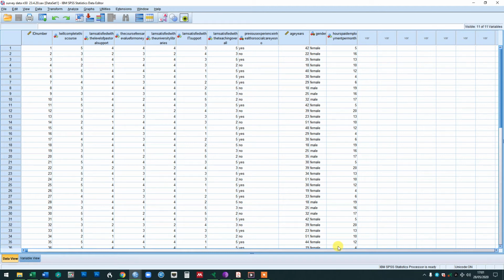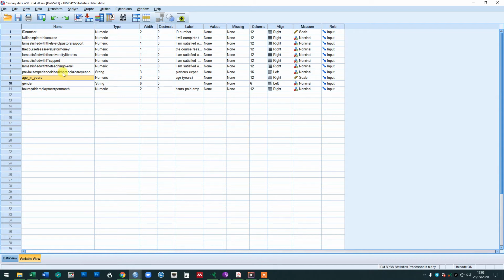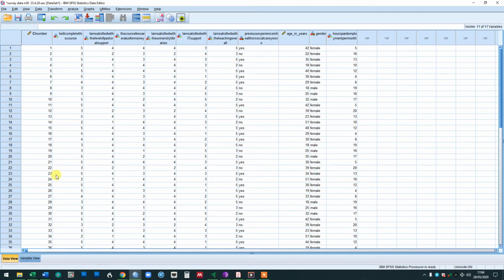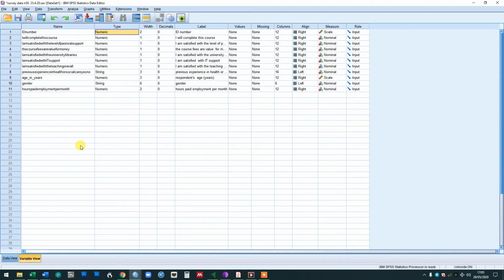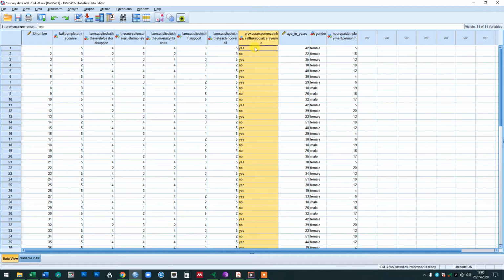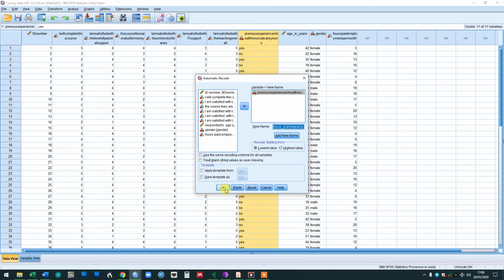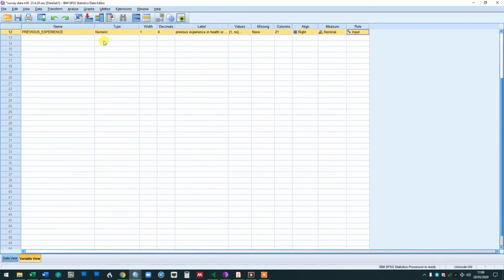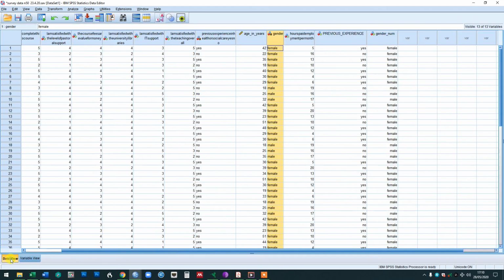How to import an excel file to SPSS (Part 2)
In this video, text (string) variables are converted  to numeric format - an important step in moving from Excel to SPSS, which enables a wide range of statistical analysis to be carried out